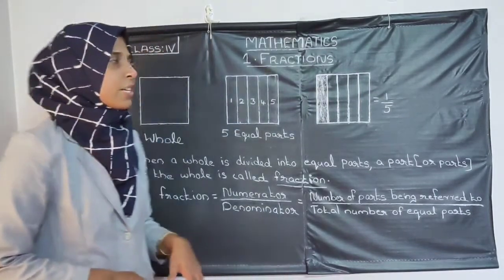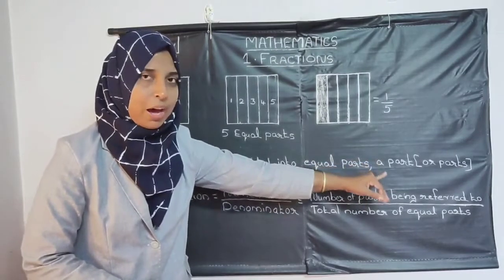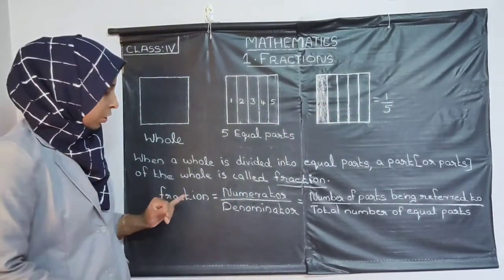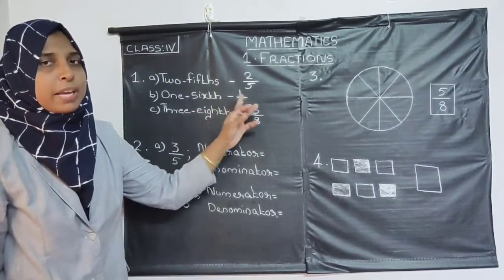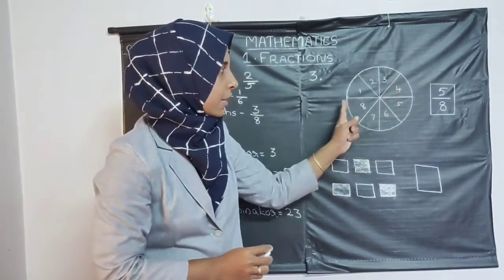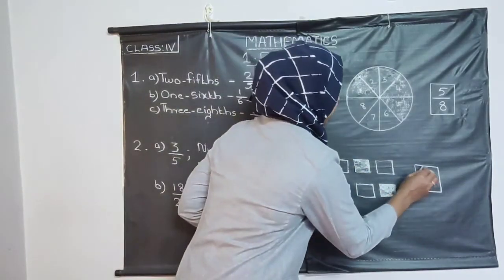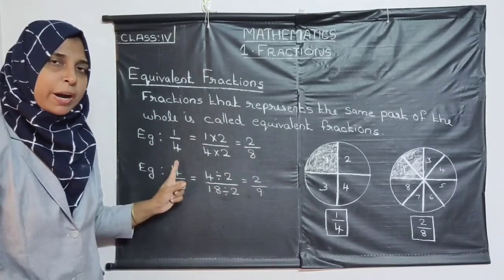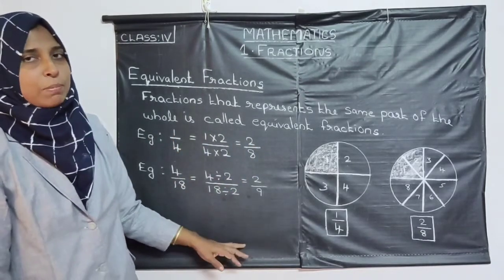Al Hind_Class 4 Mathematics January 7